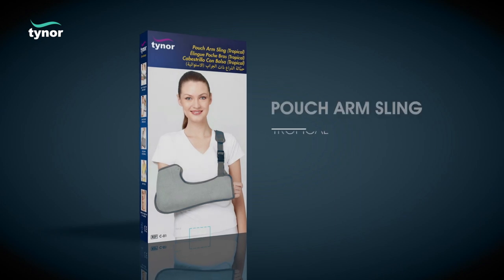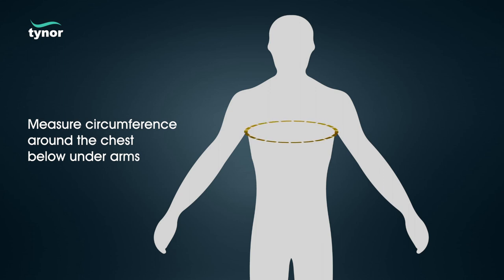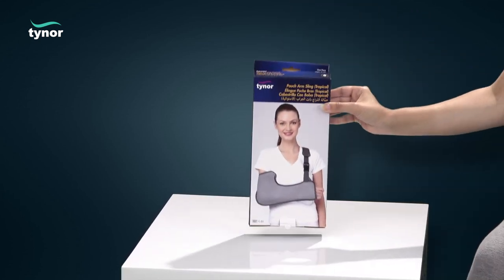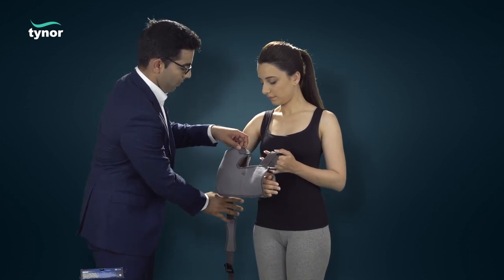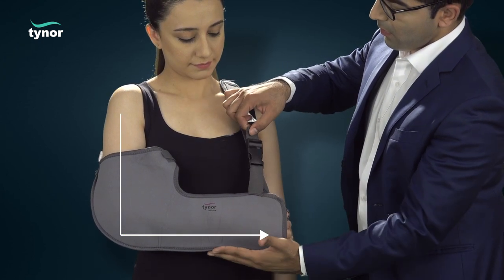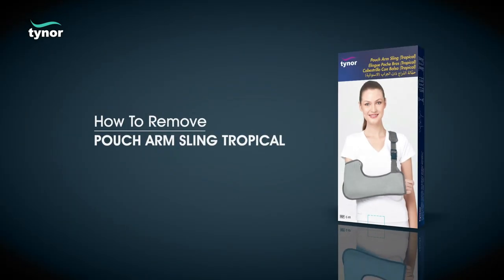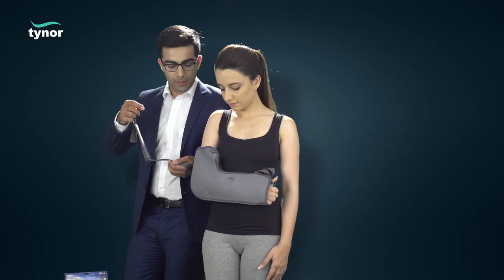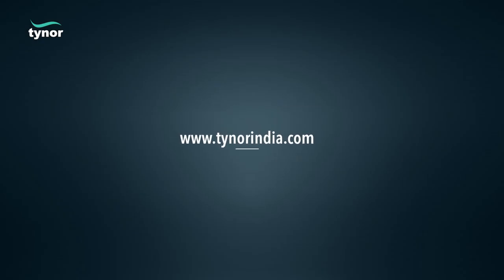How to wear Tynor Pouch Arm Sling (Tropical) for good hold and support of the affected arm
This video is meant to guide through the size selection and wearing process of Tynor Pouch Arm Sling (Tropical).
The product is designed  to holds, supports and immobilize the sprained, broken or surgically operated arm in the flexion position while it recuperates. A sleek and a smart design ideally suitable for tropical countries with hot and humid climatic conditions. Adjustable sling allows customization of angle of flexion and offers flexibility in sizing.

Made from 3 layered P.U. bonded fabric which is durable and non-tear able, has plush looks, is wrinkle free and soft to feel. Ethafoam shoulder pad and thumb cradle, improve patient comfort and reduce fatigue.